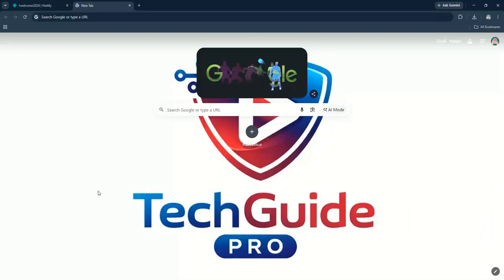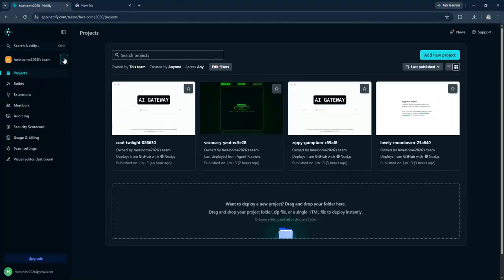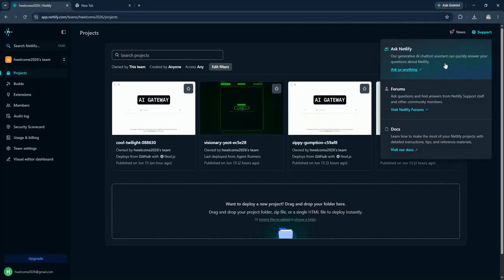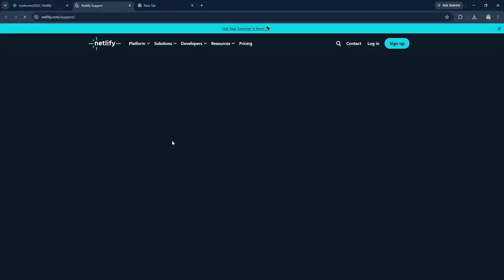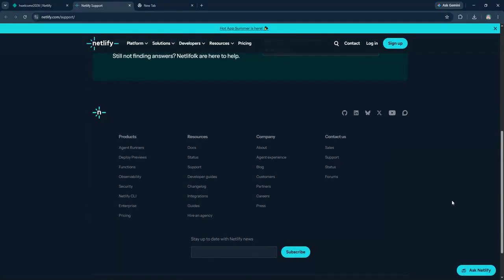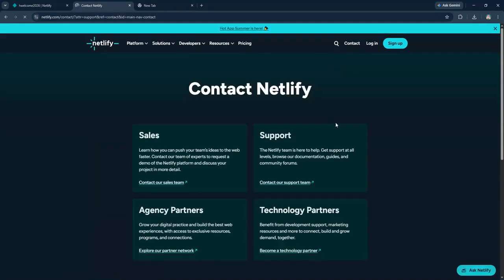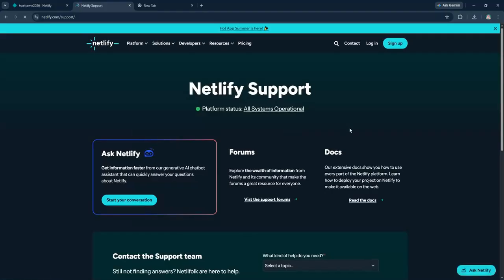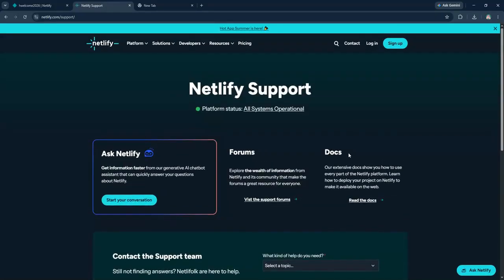How to Get Netlify Support - Easy Guide 2026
Learn how to get Netlify support effectively.

This comprehensive tutorial will guide you through the various methods to access Netlify support, including how to submit a ticket, use community forums, and leverage documentation for troubleshooting. Whether you're facing deployment issues, need assistance with custom domains, or have questions about billing, this video will help you navigate the support resources available to you and ensure you get the help you need.